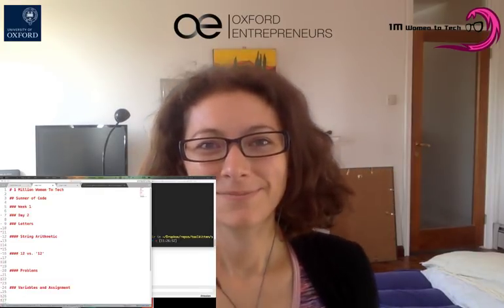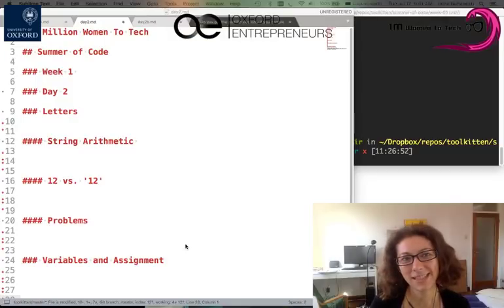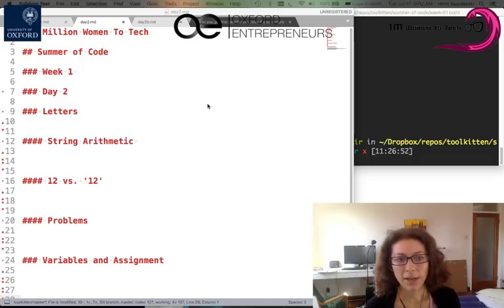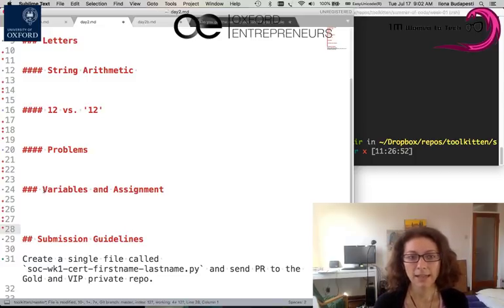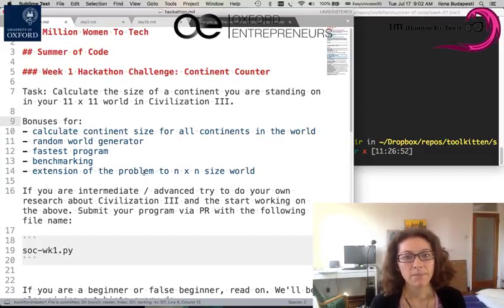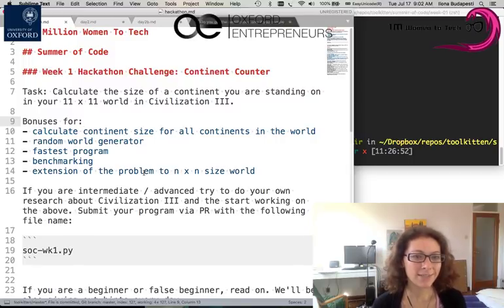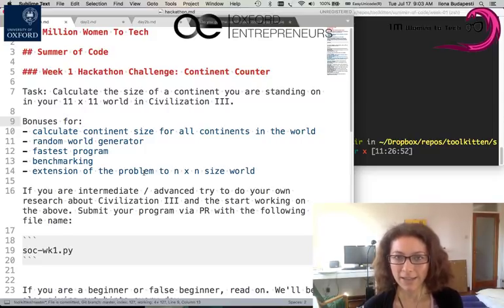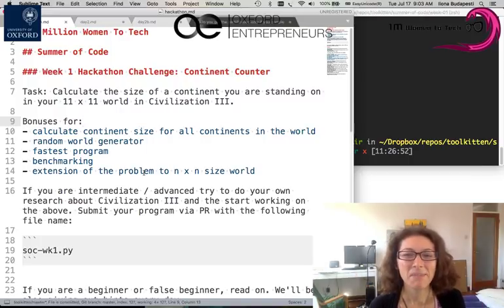SummerOfCode Week 1 - Day 2 Teaser